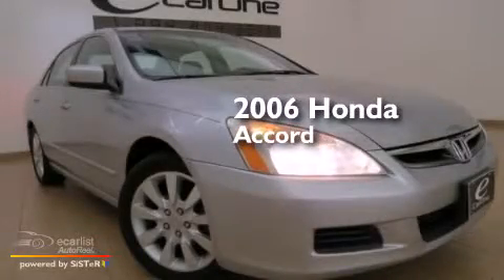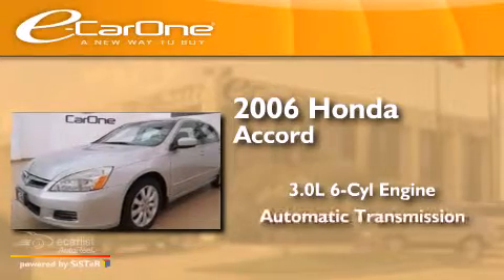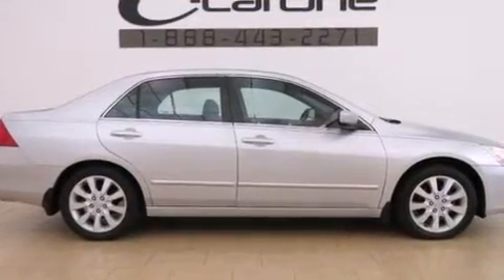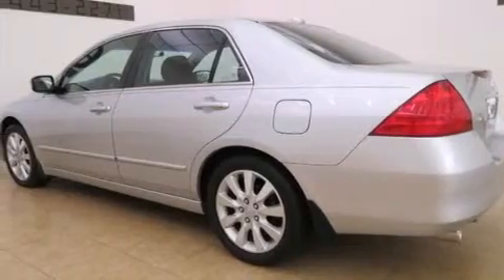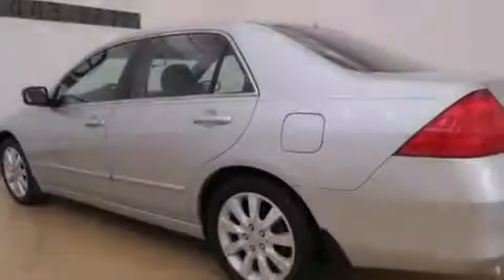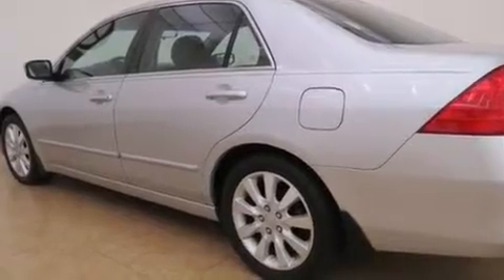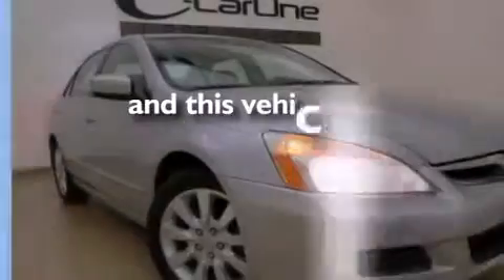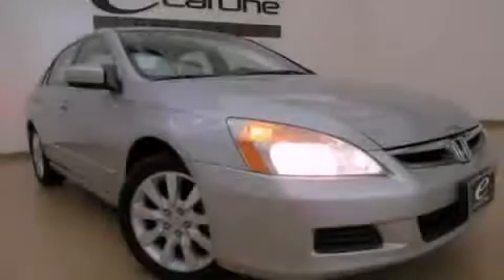2006 Honda Accord Carrollton TX 75006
We've been honored to serve the Carrollton TX area , we promise that your experience at our dealership will exceed your expectations ! Year : 2006 Make : Honda Model : Accord Engine : 3.0L SOHC MPFI 24-Valve VTEC V6 Engine Trans . : Automatic Exterior : Silver Miles : 38,813 Interior : Black Stock : 17783 eCarOne 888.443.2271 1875 N. Interstate 35E Carrollton , TX 75006 Used 2006 Honda Accord Carrollton TX